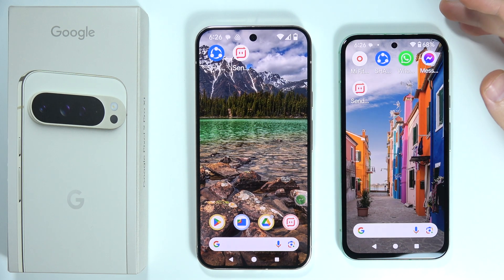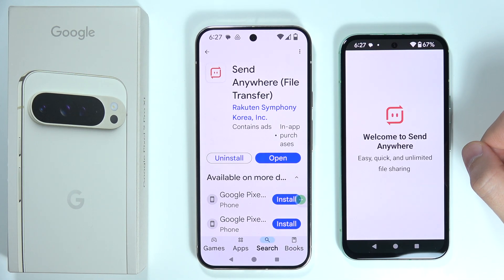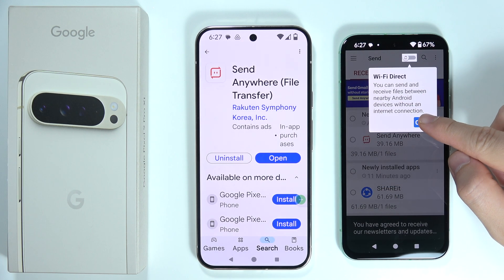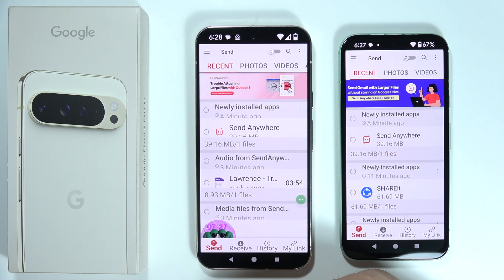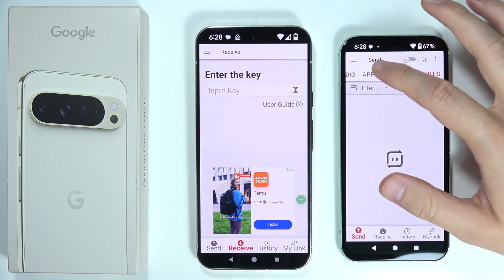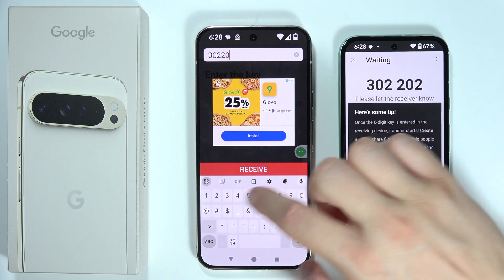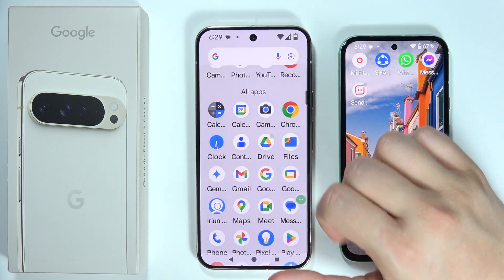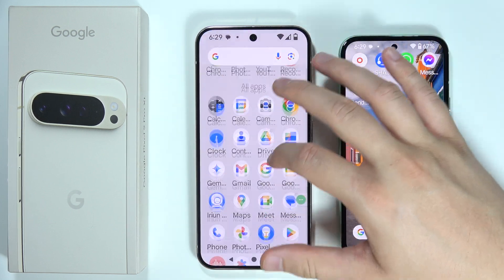Pixel 9 Pro XL: How to Transfer Data from Old Pixel Phone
Learn how to transfer data from your old Pixel phone to your Pixel 9 Pro XL using the Send Anywhere app from the Google Play Store. This video will guide you through the steps to install and use the Send Anywhere app to easily move your files, photos, and other data to your new Google Pixel 9 Pro XL. Discover how to set up and perform the transfer for a smooth and seamless transition. Perfect for anyone looking to quickly migrate data to their new Pixel 9 Pro XL.